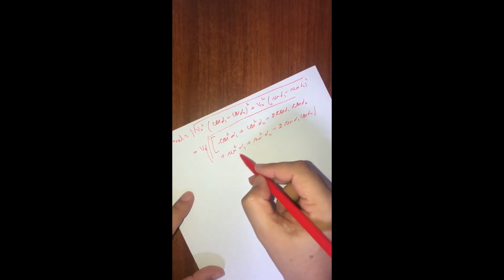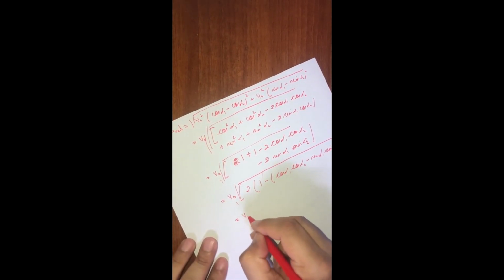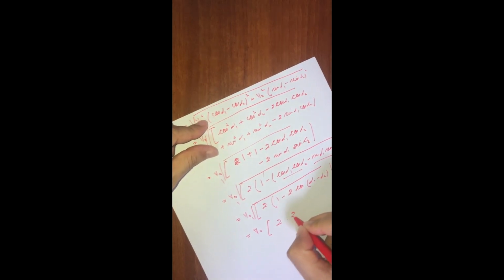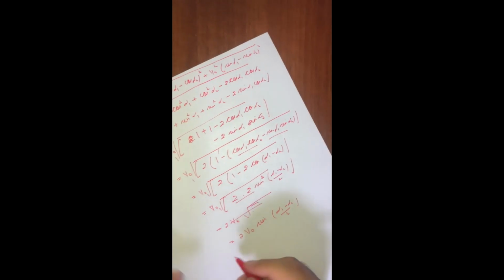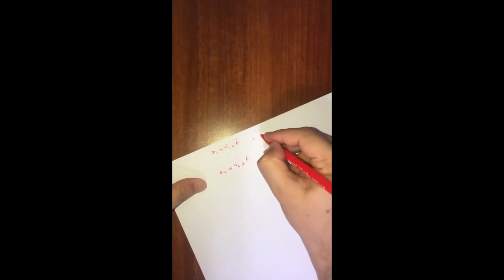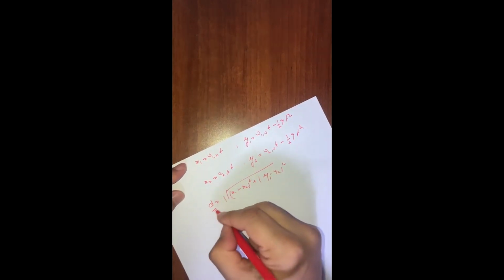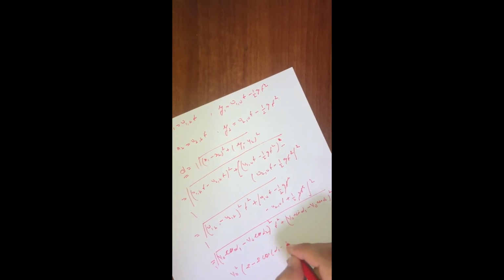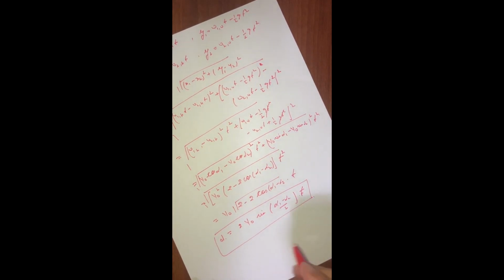IIT JEE Mains and Advanced projectile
Two bodies are thrown at the same time and in opposite directions and with an equal velocity V0 at angles α1 and α2 to the horizon. What is the velocity with which the bodies move relative to each other? What will be the distance between? the bodies be after time t elapses?